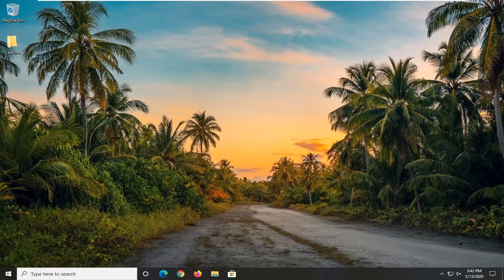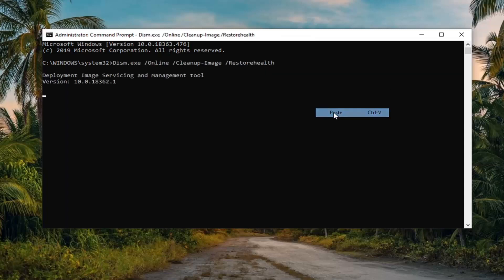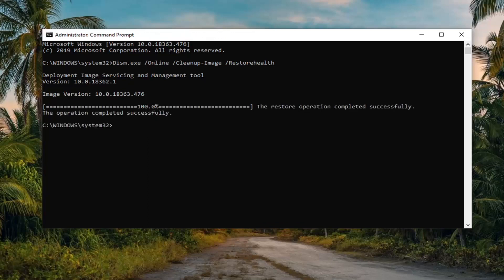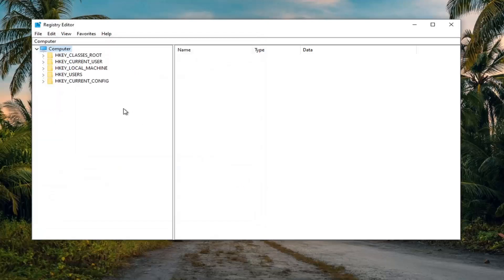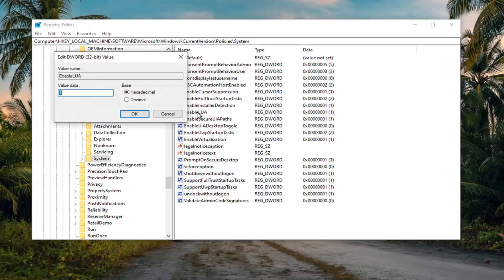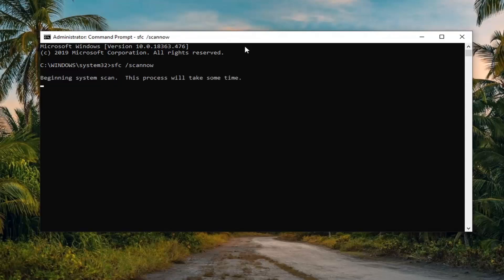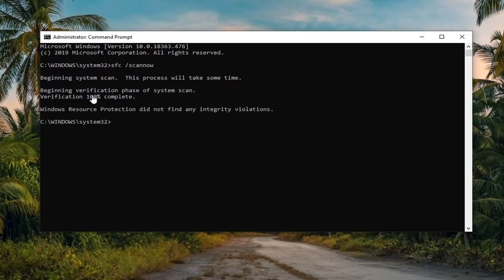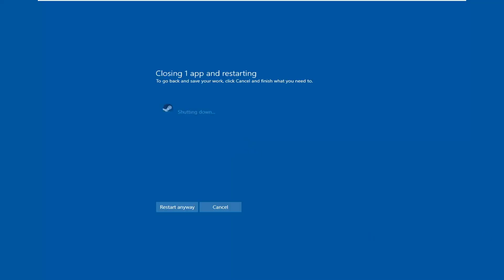Fix This App Has Been Blocked for Your Protection MMC.Exe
You may get 'Mmc.exe blocked for your protection' error on Windows 10 when trying to run Computer Management. However, don't fret, this is not a big deal and can be handled with just a few tweaks to the settings.

This problem can occur with virtually any app on your computer and users were surprised to find out that they simply can’t run some of the apps which used to work normally, usually after an update. Even though the app you are trying to open may not be malicious at all, you still may receive this error without further explanation.

You might be greeted with an error message that reads Mmc.exe blocked for your protection on Windows 10 when trying to run Computer Management. However, fret not, it’s not too big of an issue and it can be taken care of with just a few tweaks to the settings.

The following error message appeared suddenly on a Windows 10 based computer, when trying to run the "mmc.exe" (Microsoft Management Console) app: "User Account Control. This app has been blocked for your protection. An Administrator has been blocked you from running this app. File origin: Hard drive on this computer. Program location: "C:\Windows\system32\mmc.exe" "C:\Windows\system32\compmgmt.msc" /s".